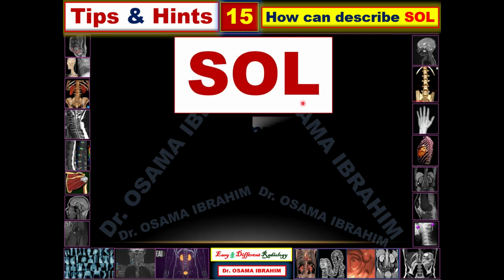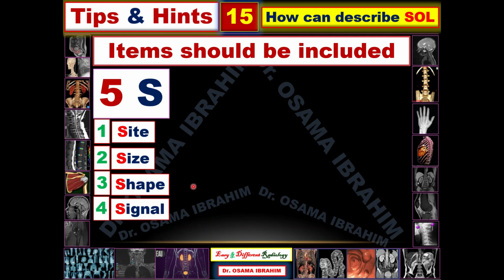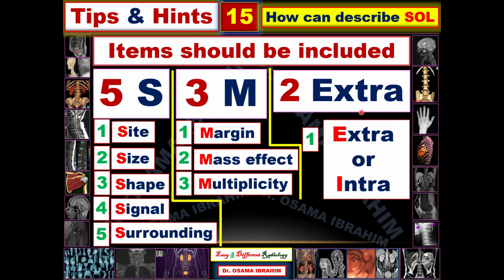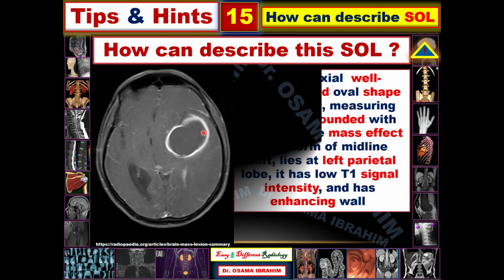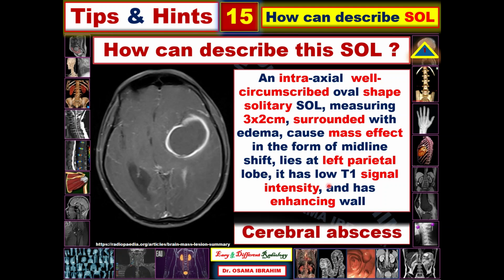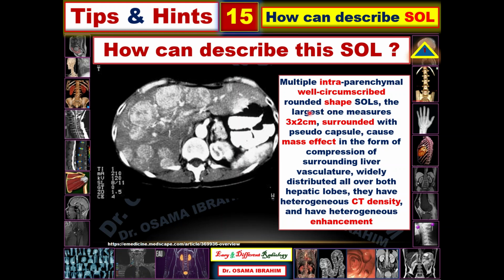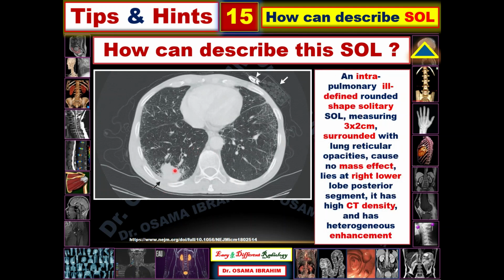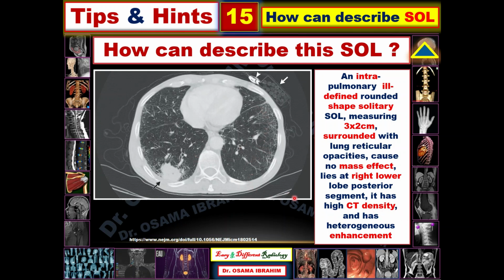How can you describe SOL (Tips & Hints 15)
In this short video I discuss the most important items which should be included when you comment on SOL.